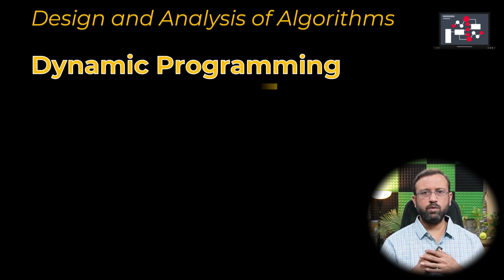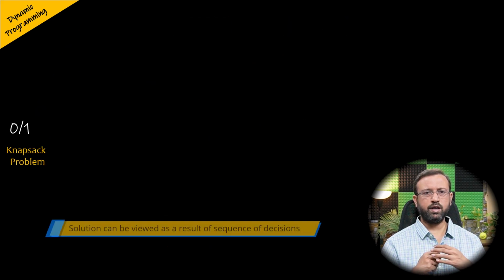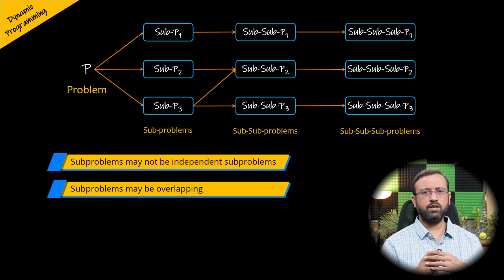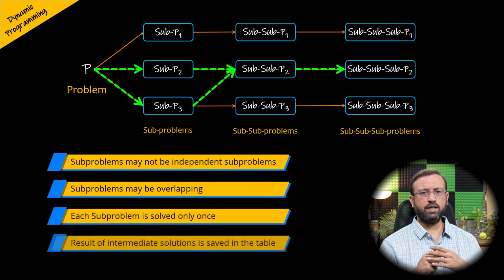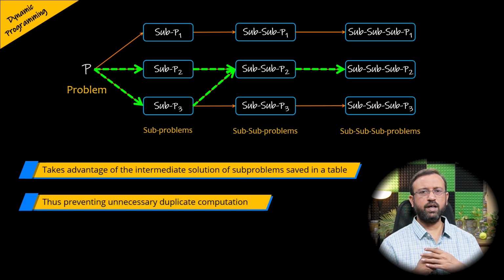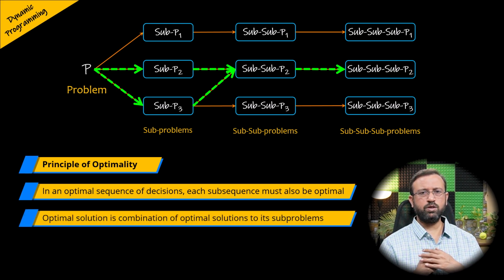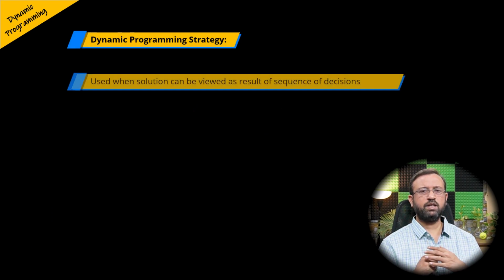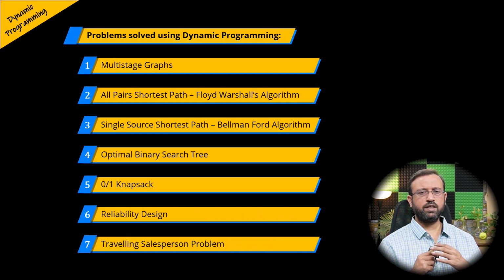Dynamic Programming for Beginners | Introduction to DP Algorithms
In this video, we dive into the fundamentals of Dynamic Programming (DP), a powerful algorithmic paradigm used to solve complex problems by breaking them down into simpler subproblems. Whether you are a computer science student or preparing for coding interviews, understanding DP is essential for optimizing recursive solutions.

What is Dynamic Programming and why is it used?

The two key properties of DP: Overlapping Subproblems and Optimal Substructure.

The difference between Memoization (Top-Down) and Tabulation (Bottom-Up) approaches.

Real-world examples where Dynamic Programming outperforms standard recursion.

Overlapping Subproblems: Reusing solutions to subproblems to save time.

Optimal Substructure: Building an optimal solution from the optimal solutions of its subproblems.

Efficiency: How DP improves time complexity from exponential to polynomial.

[Resources & Chapters]
0:00 Introduction to Dynamic Programming
1:30 Why use DP?
3:00 Overlapping Subproblems Explained
5:00 Optimal Substructure Explained
7:30 Top-Down vs. Bottom-Up Approaches
10:00 Conclusion and Next Steps